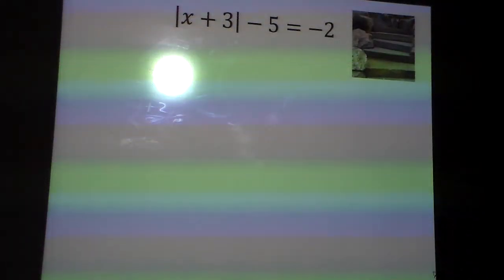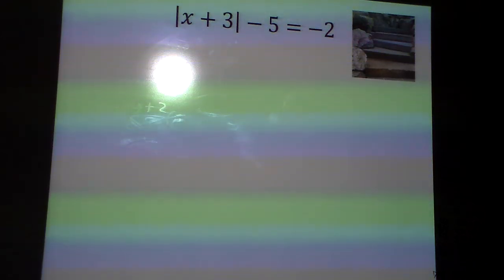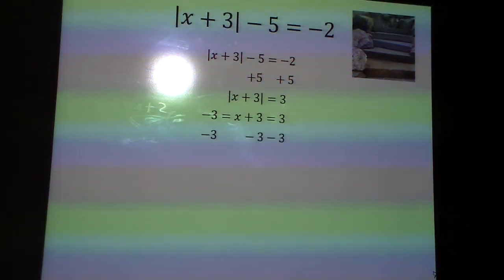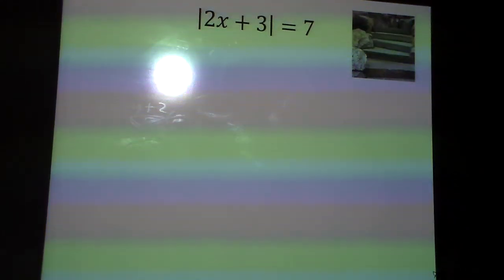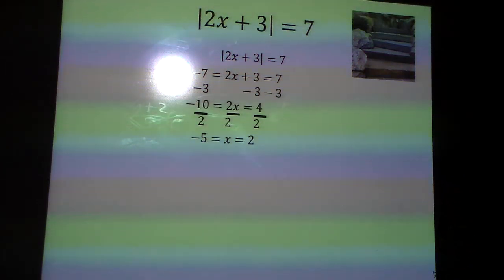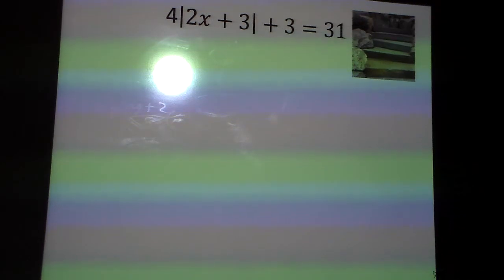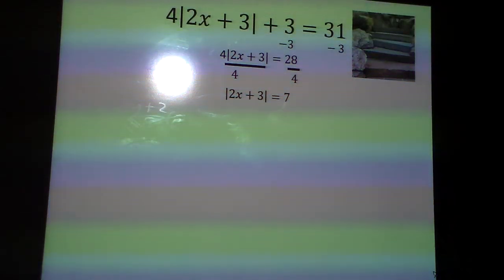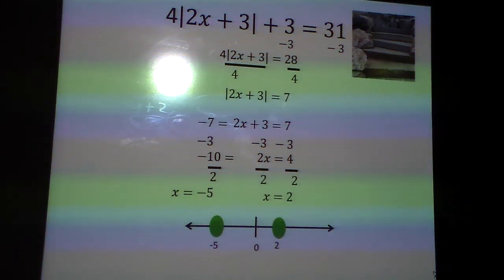Solving Absolute Value Equations Multi Step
Solving absolute value equations involving several steps.